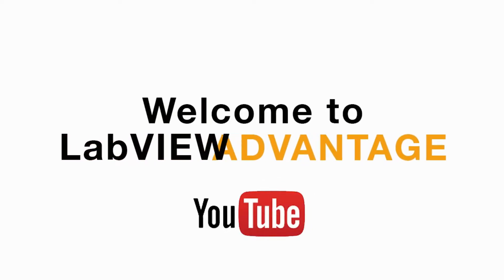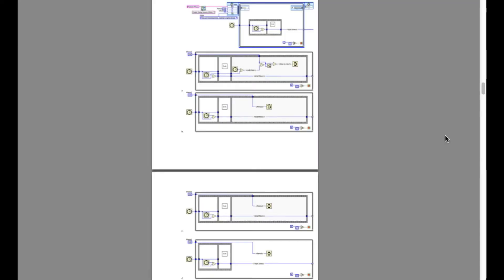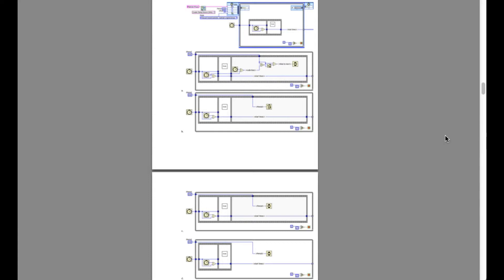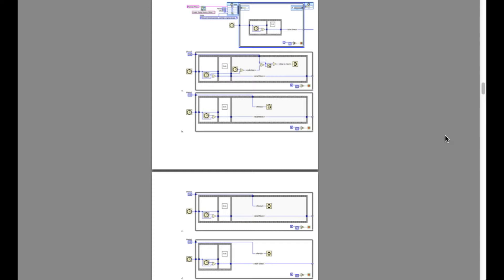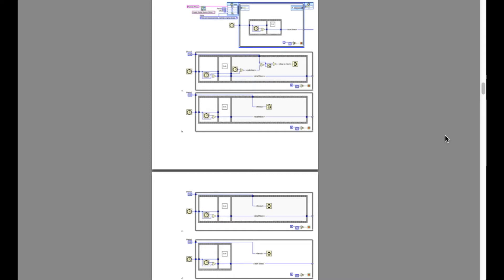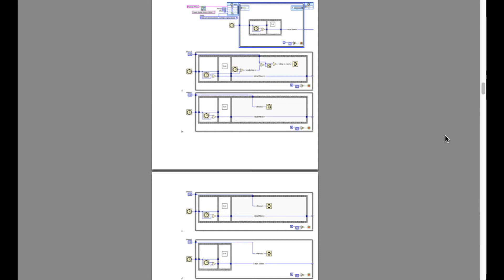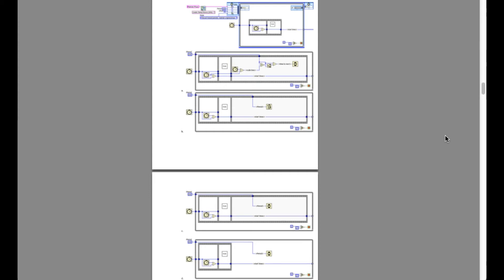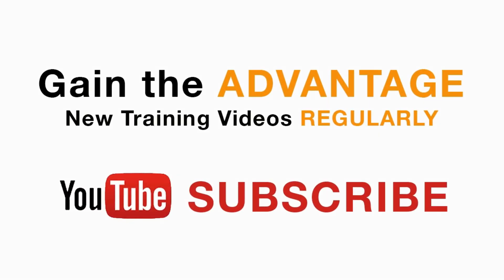LabVIEW CLD R 14 Replacing Timed Loop with While Loop